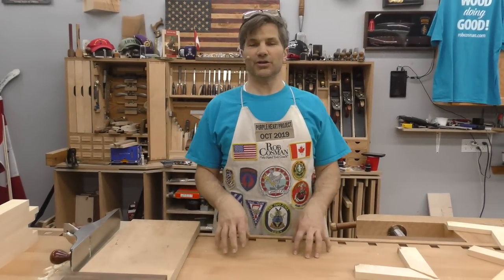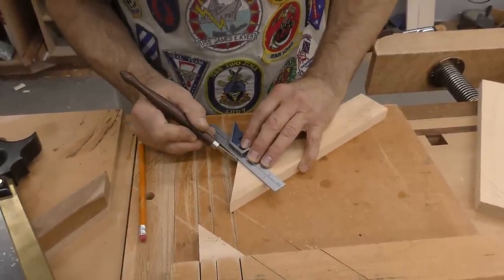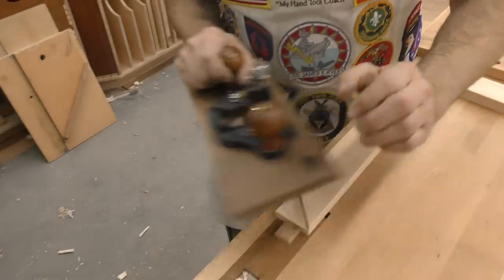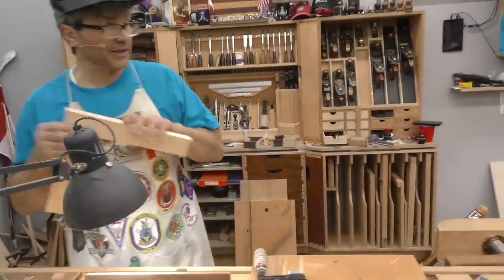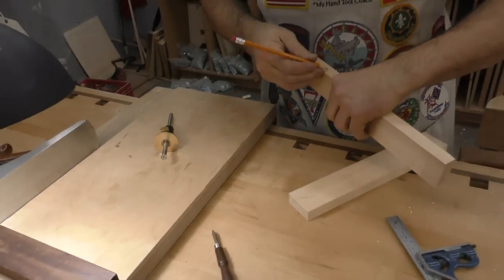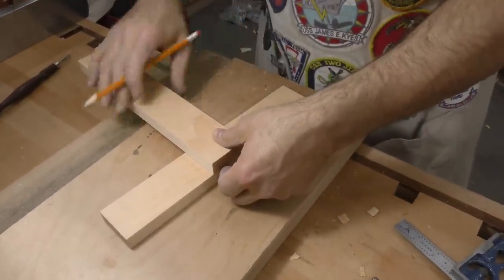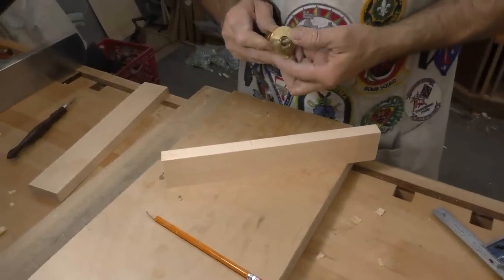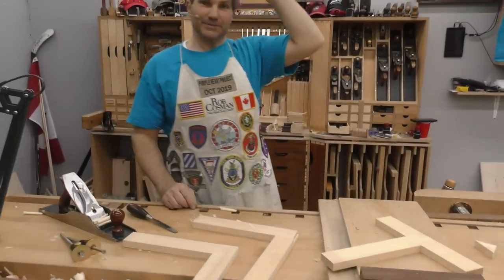3 Simple Lap Joints, with Rob Cosman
If you are new to woodworking, these are simple yet strong ways to strengthen corners in frames.  Lap joints provide a lot of glue surface and can be made with simple hand or power tools.  I take you through three variations, hope this inspires you to do more with hand tools.  Join our newsletter for more information like this
cheers
Rob